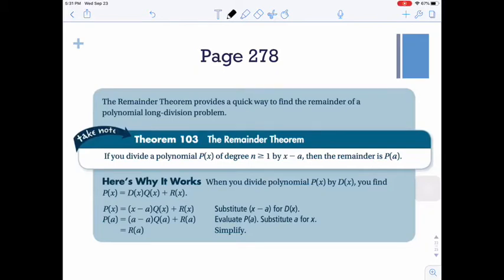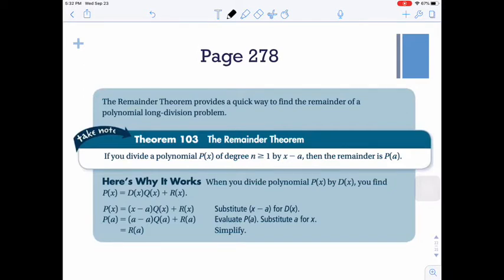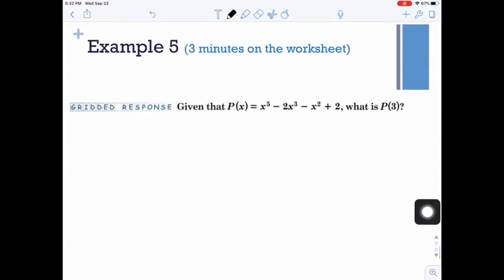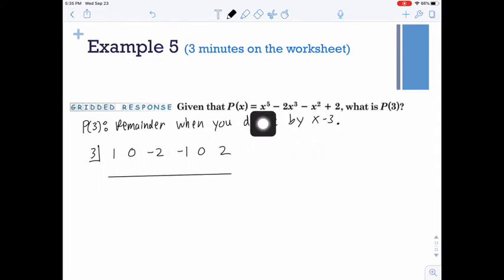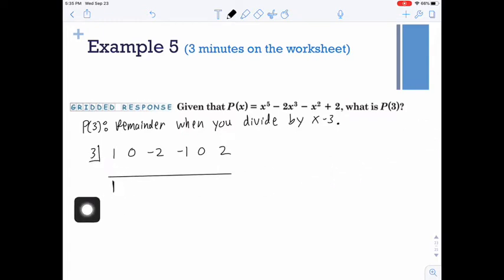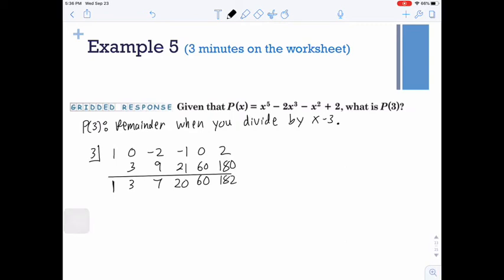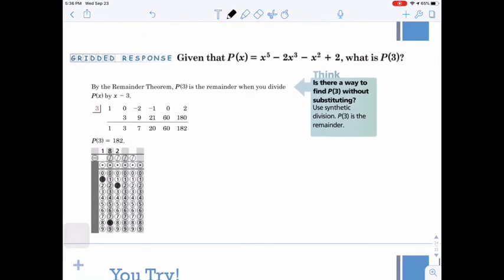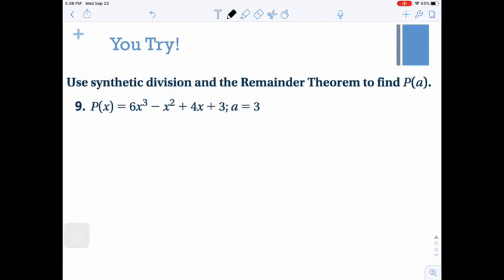4.5 Ex 5 Math 3